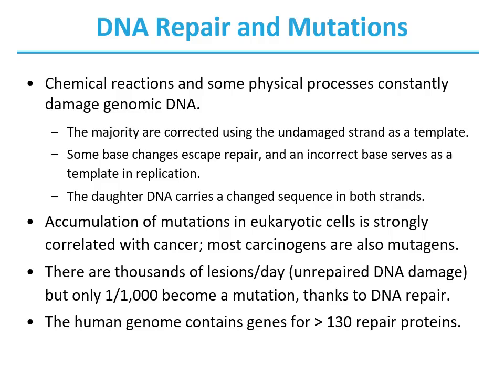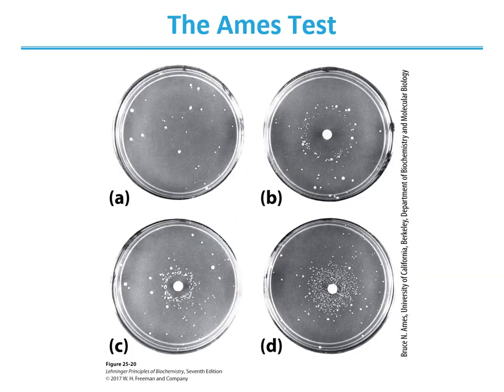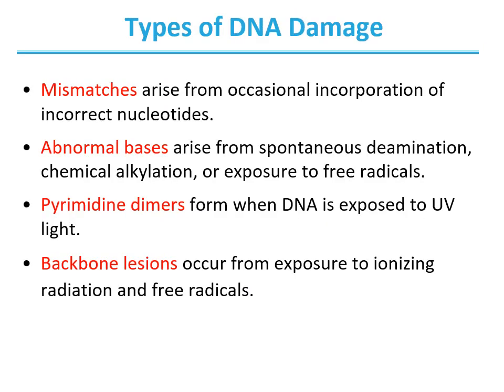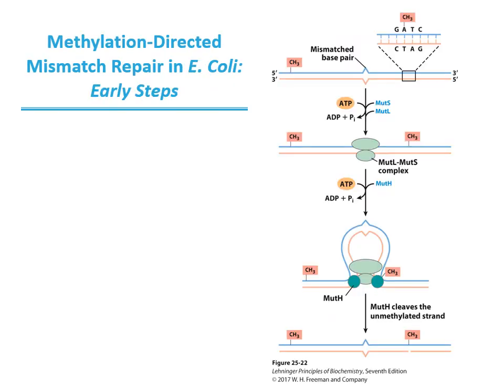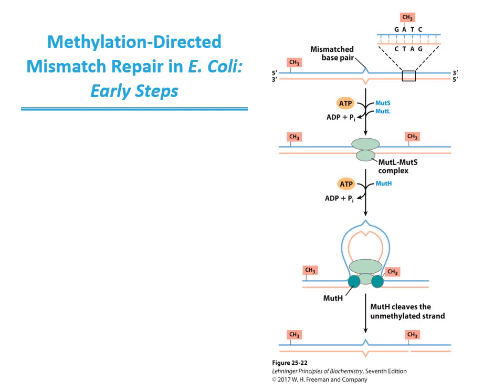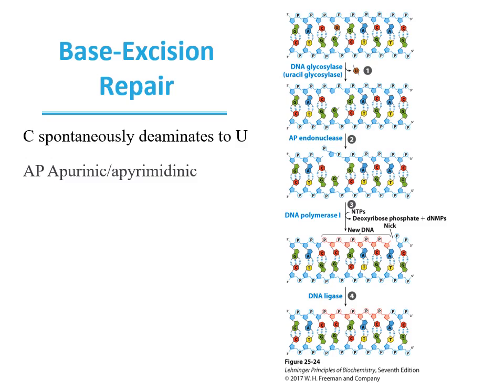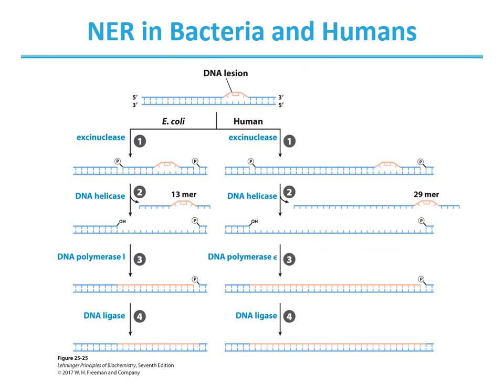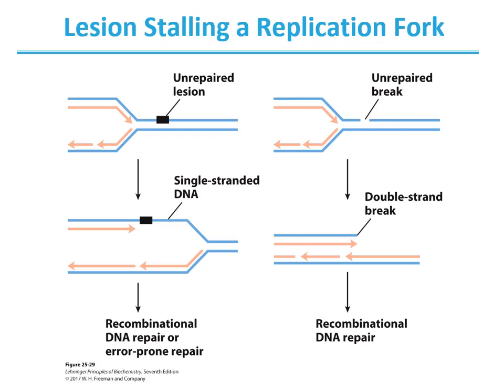Ch 25: DNA Metabolism Part B